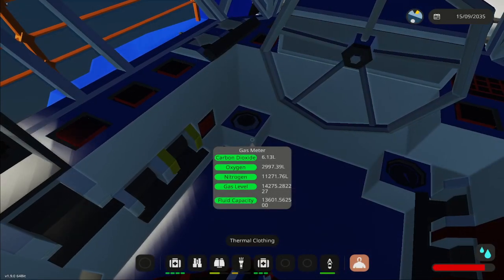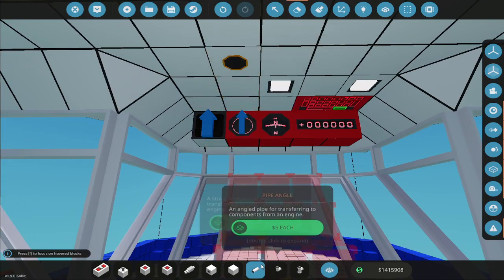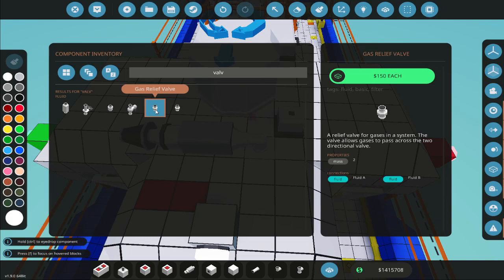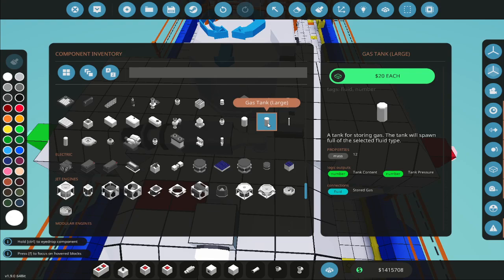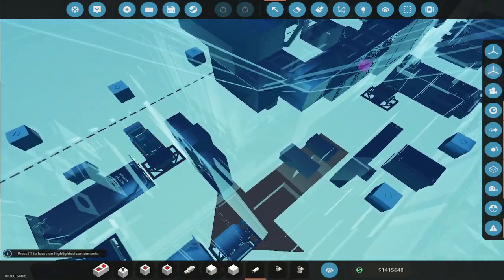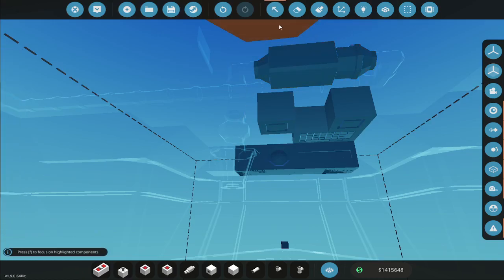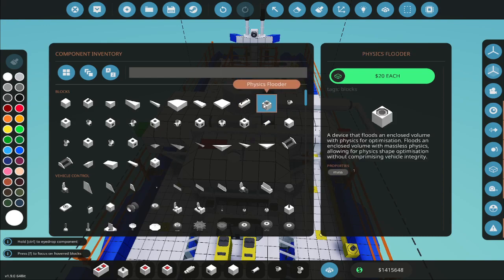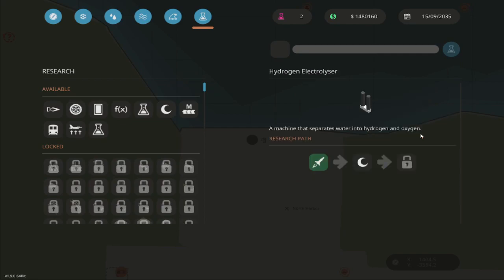Stormworks - Update about the dlc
I am going thru components and are trying to find a work around to the new challenges.  The gas may have weight which is causing the ships to become heavier.